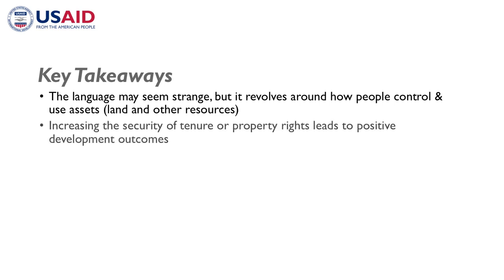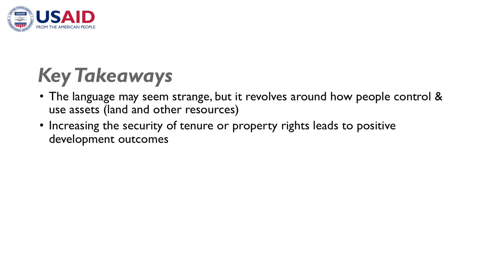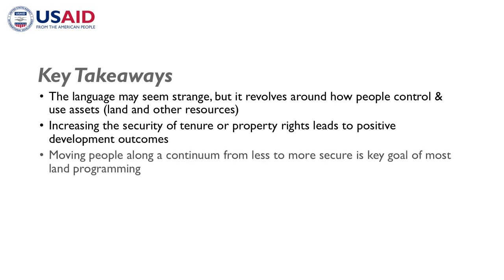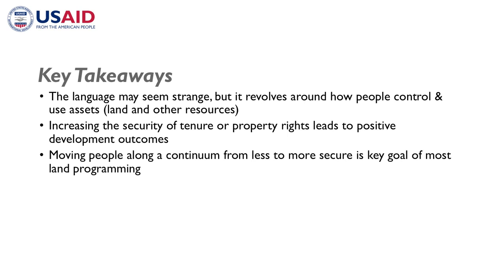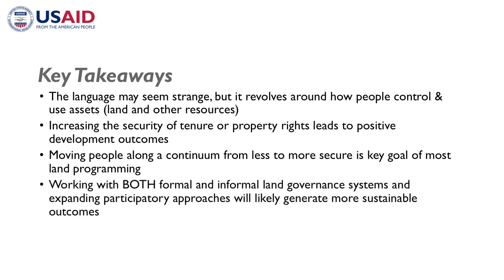LTPR Module 2 Part 6 Key Takeaways